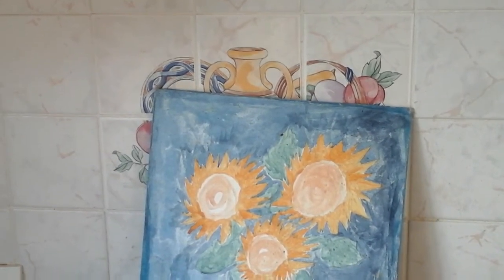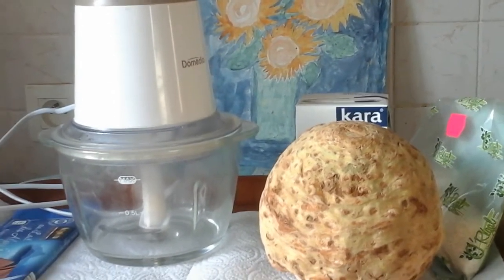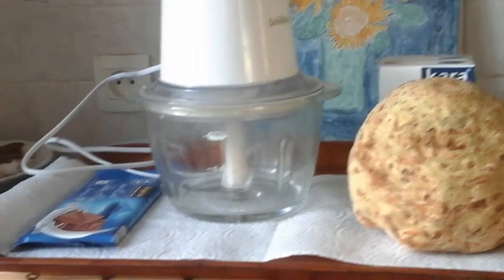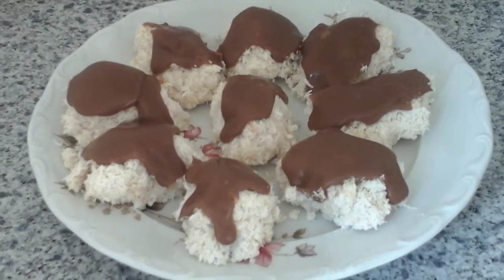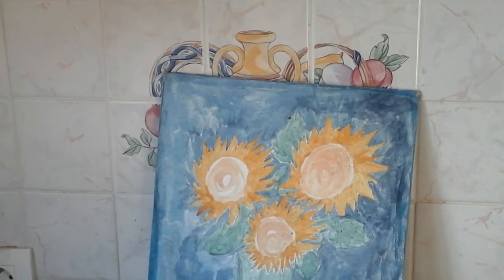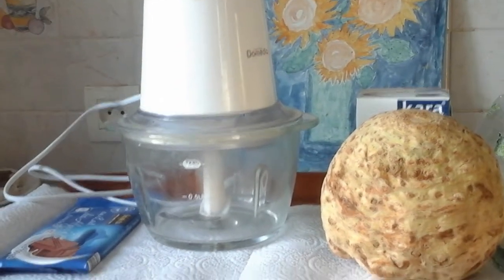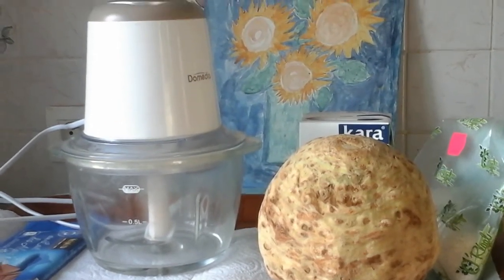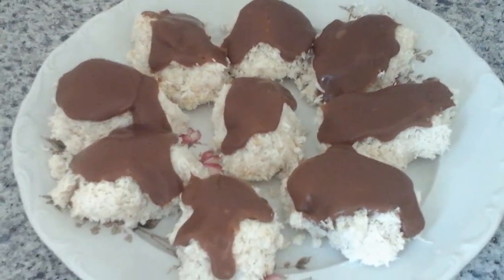Snack with root celery, coconut and chocolate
To help with current crisis to improve our health
Luce Fleury Levi shares some of her fast simple healthy tasty vegetarian and vegan recipes

In this video it is about a snack with root celery, coconut and chocolate
Invented and copy right by Luce Fleury Levi

Without sugar and raw to help keep vitamins

Benefits of ingredients
Celery root is good for the heart, digestion, bones etc It has anti-oxidant and anti-cancer properties

Coconut has good fats for the heart and helps for weight losing It is also anti-oxidant
We all use a bit of chocolate to help swing our mood at times and it has some good properties for the heart

Recipe
Quantities are chosen by you according to your needs
Cut some Celery root in small pieces and put them in a mixer blender to reduce them in powder
If you like better fresh coconut you will have to do the same if not add directly some dry powder of coconut in the same quantity than the celery root
Add some coconut cream or milk to stick the mixture together
Shape it in bites sizes as you like
Then heat a bit of coconut milk or cream to melt the chocolate
I chose some milk chocolate but you can choose what you wish
Then put the melted chocolate on top or coat the whole of your bite with it
Put it in the fridge for at least 30 minutes
Sorry as, I realize I left the French translation of the recipe so if you wish to improve your French you can still keep listening
Enjoy it! Stay in good health!